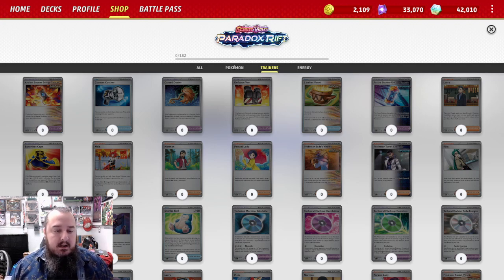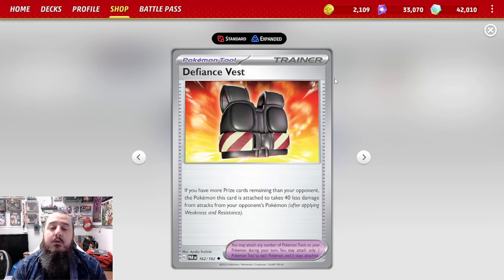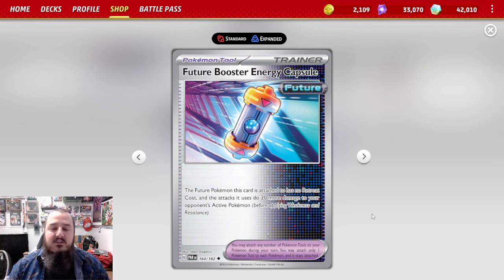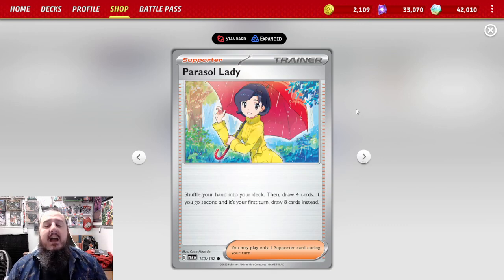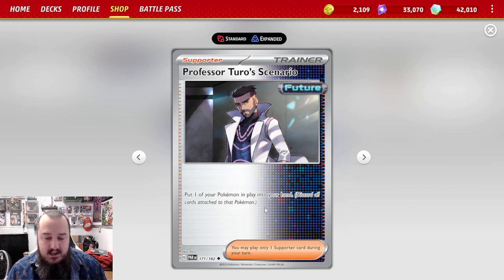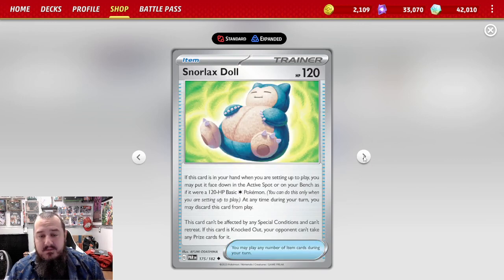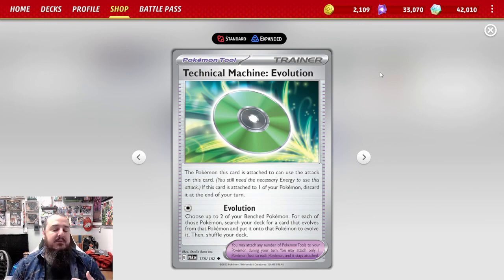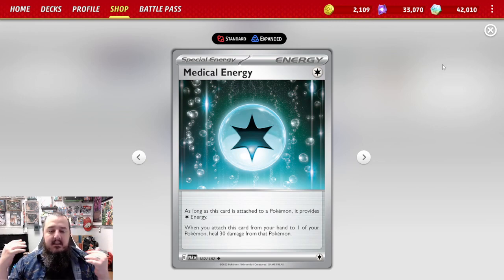Paradox Rift Set Review! All Trainer Cards - Pokemon TCG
Today we are looking at all the TRAINER & SPECIAL ENERGY cards coming in Paradox Rift. Are they any good? Let's find out!